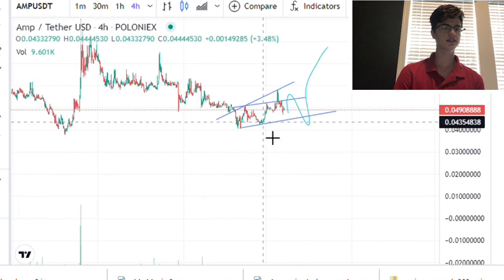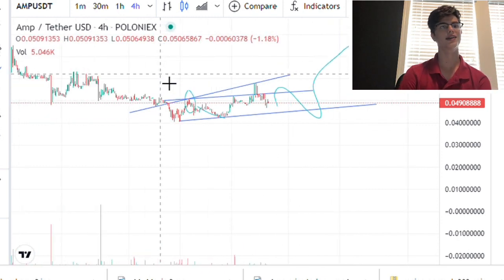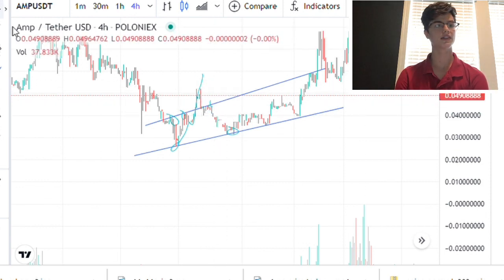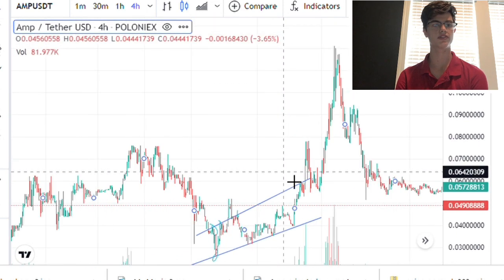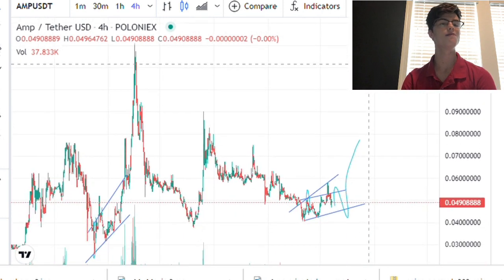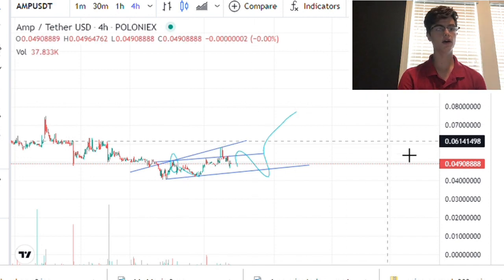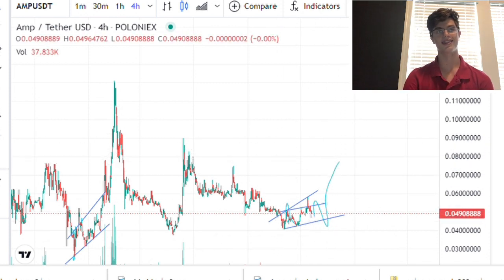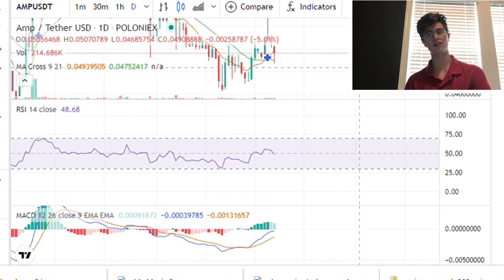PREPARE FOR AMP BULL RUN! technical analysis of amp token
welcome to the Junior Finance Channel!
I am coving the technical analysis on AMP token in the short term and long term.
The future of finance with the future generation.